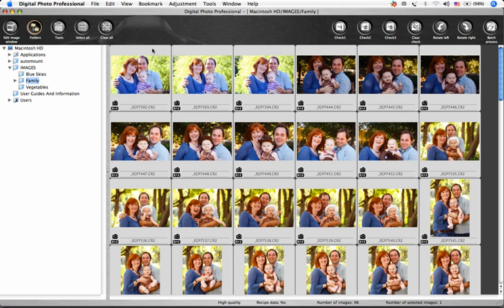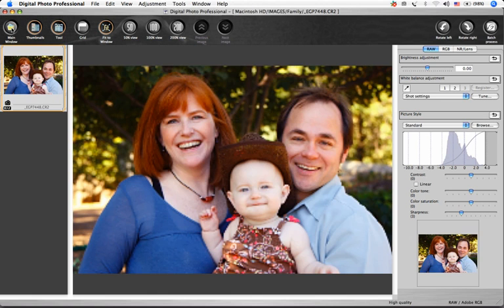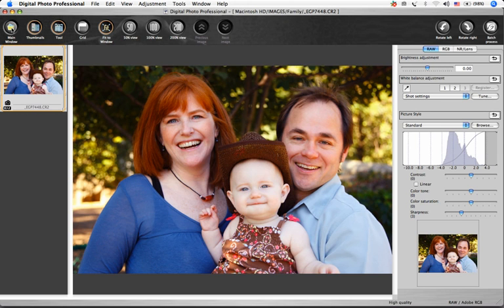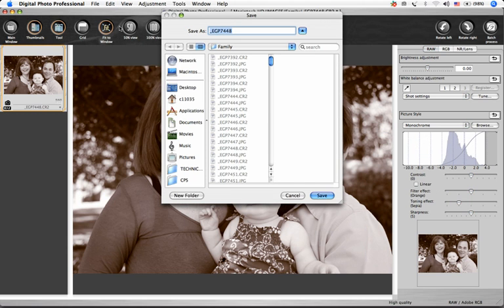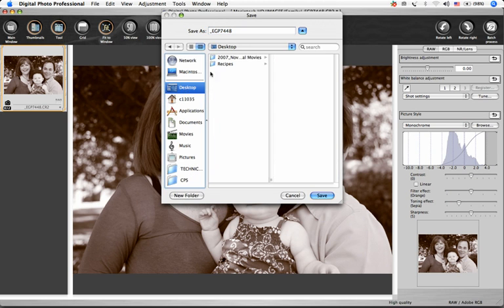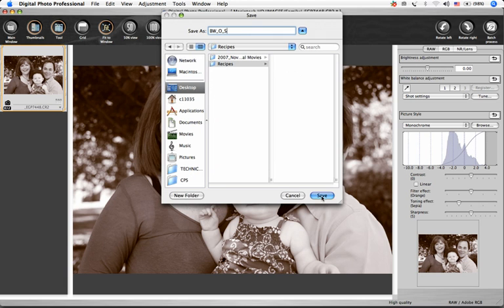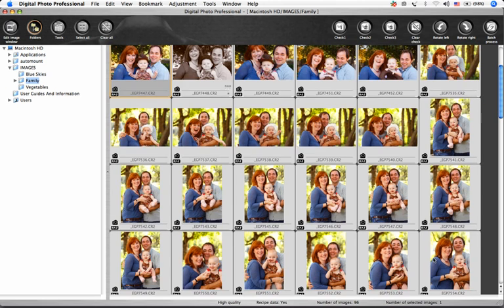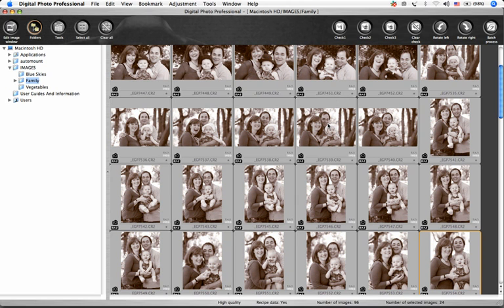Canon Digital Photo Professional Tutorial - Recipes (14/19)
Check out this tutorial to learn to
apply a group of adjustments to
multiple images with just a few
clicks and to save that group of
changes to apply future images.